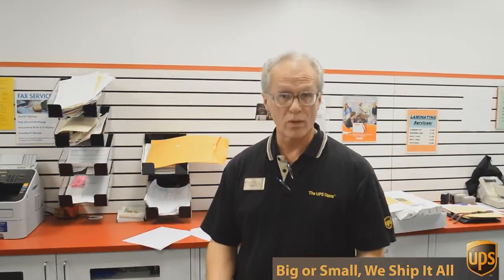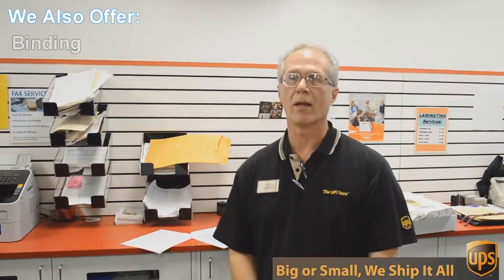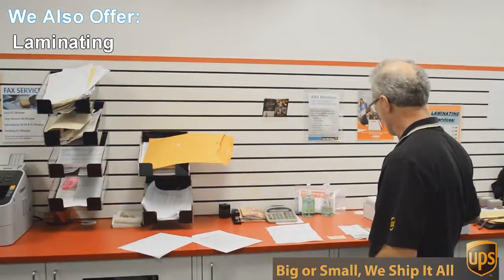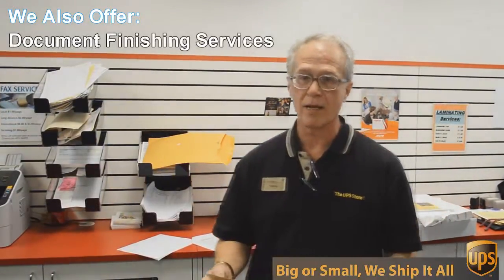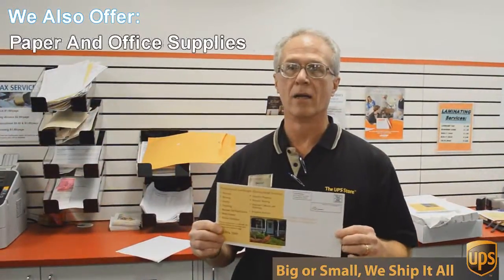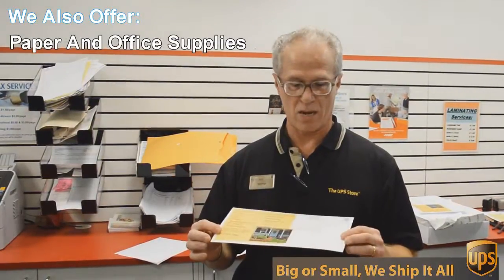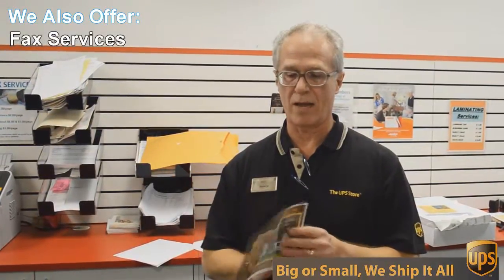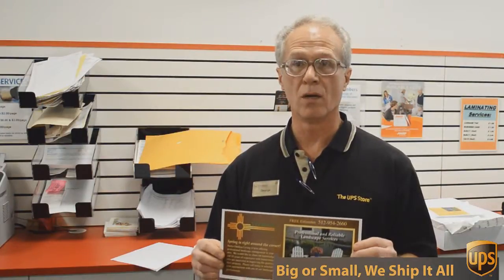Door Hangers Allandale TX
porcelain.